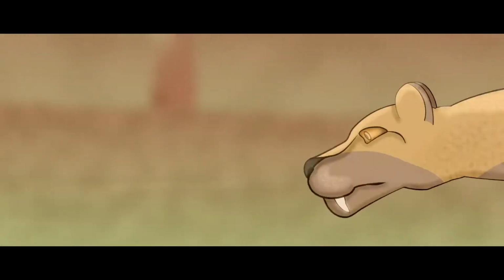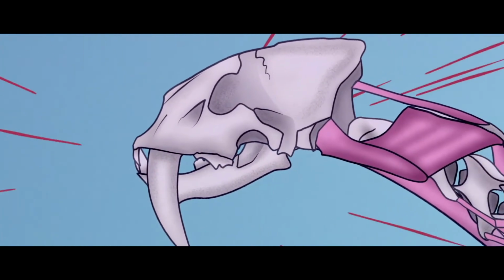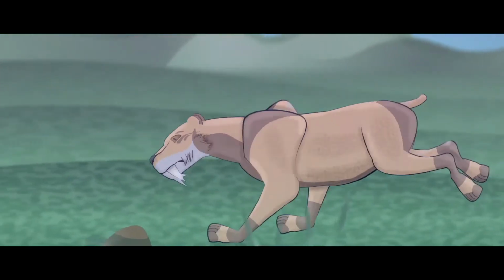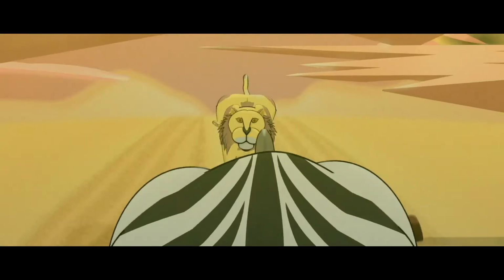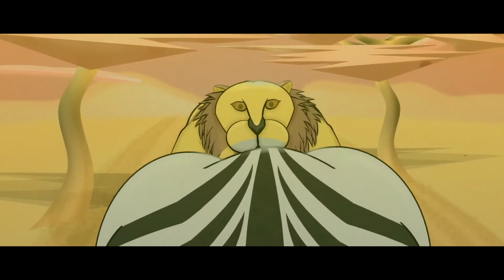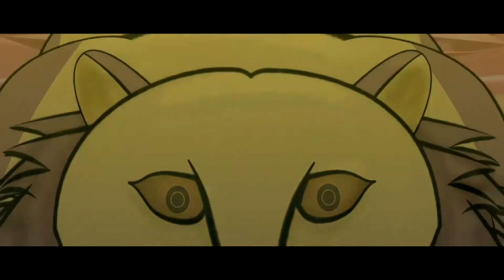The Linnean Society Animation: The Evolution of Big Cats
The Linnean Society of London's mission is to inform, involve and inspire people of all ages about nature and its wider interactions through our collections, programmes and publications.

In this amazing animation made available from the Linnean Society especially for the Hullabaloo audience you will learn about a theory for the evolution of bigs cats!